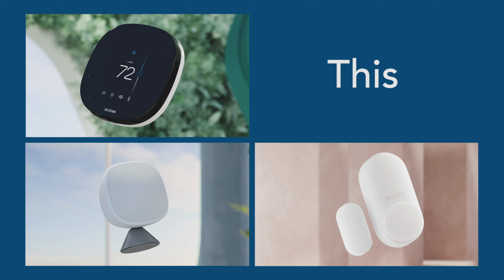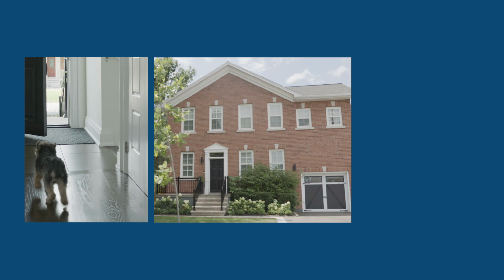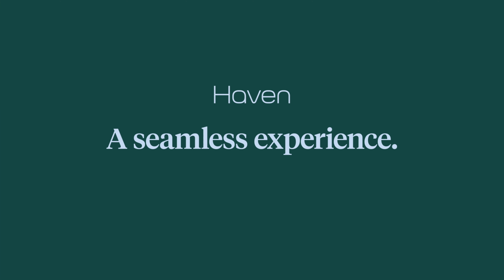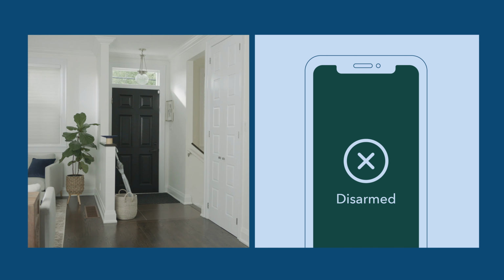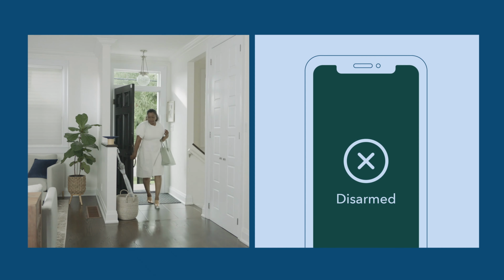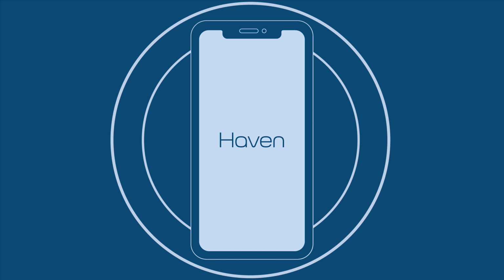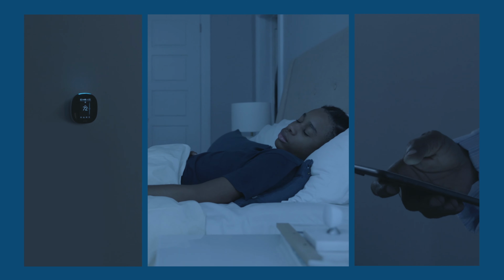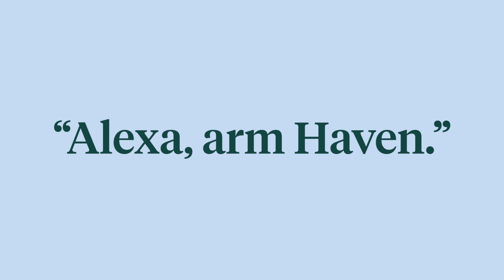ecobee Haven home monitoring | How it works.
Introducing smart home monitoring that lets busy families focus on everyday life.

ecobee Haven is an affordable subscription that connects and enhances your ecobee devices, and allows you to monitor your home from anywhere.